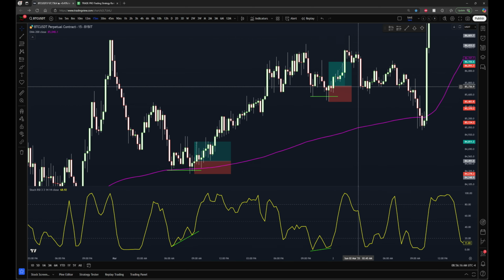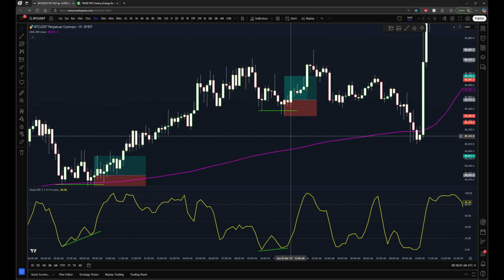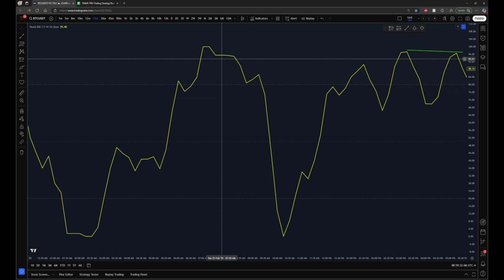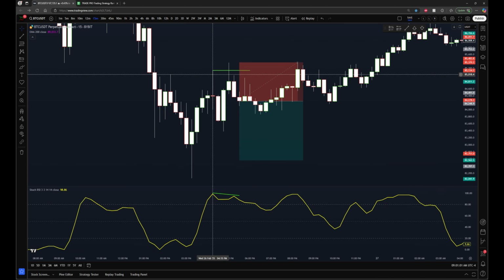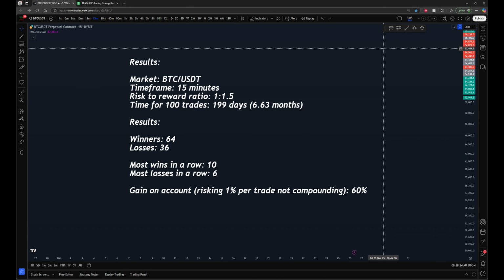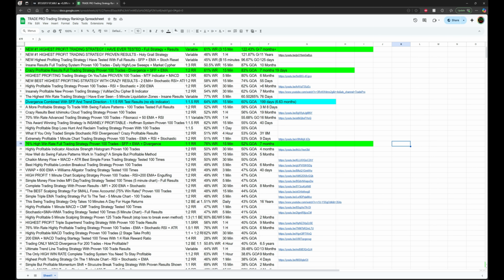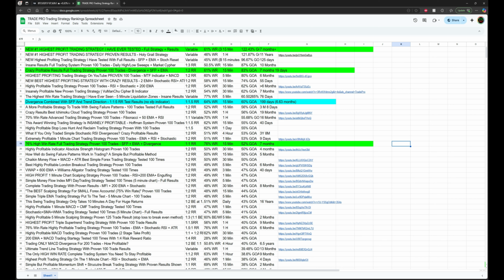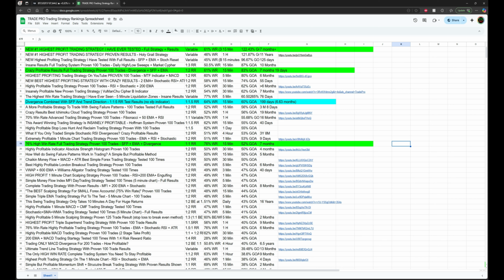Divergence Combined With SFP And Trend Direction - 1:1:5 RR Test Results (no sfp indicator)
Here is the most profitable strategy I have tested but without the swing failure indicators due to some peoples concern about repainting. As we see this performs just as well with or without indicators for the sfp. This time I'm also testing a 1:1.5 risk to reward ratio.